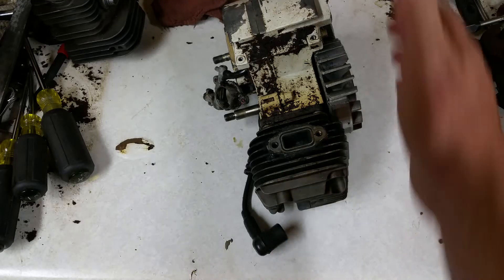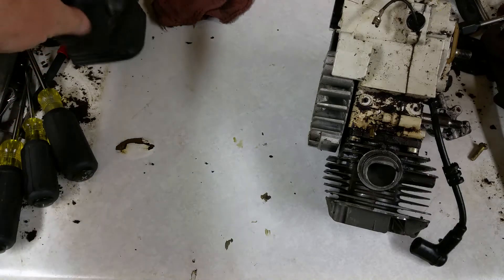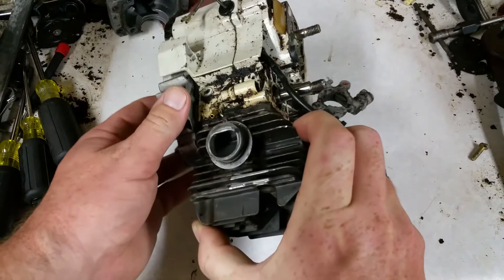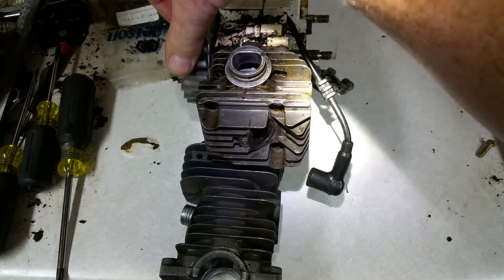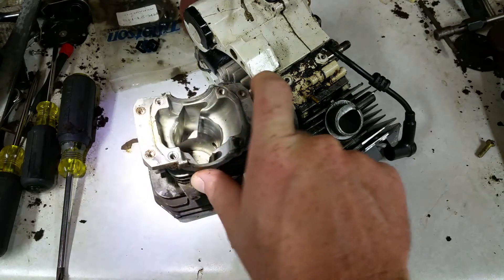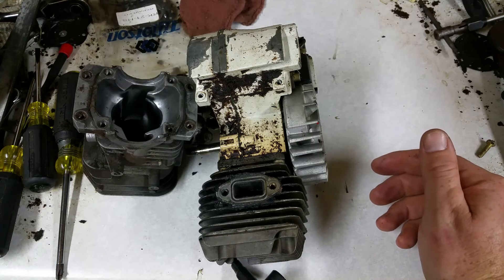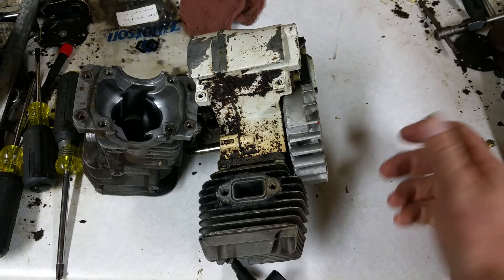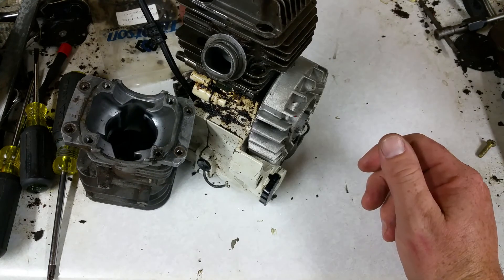how a piston ported chainsaw works, very basic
just a quick run though for you young whippersnappers